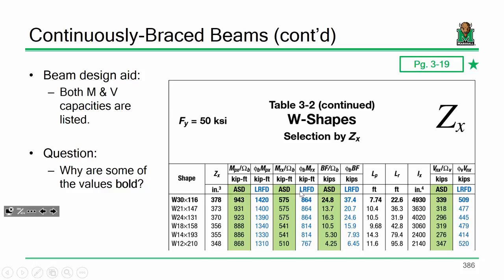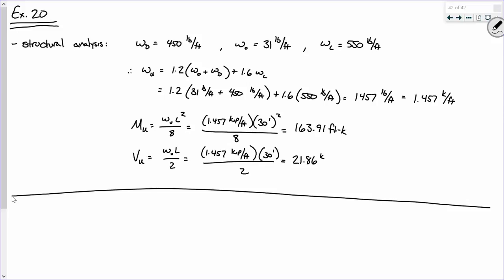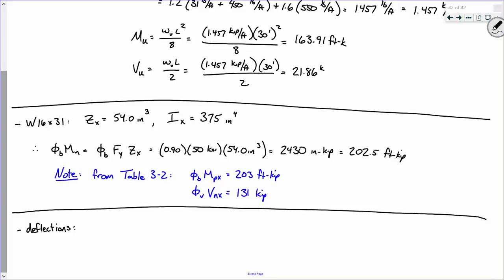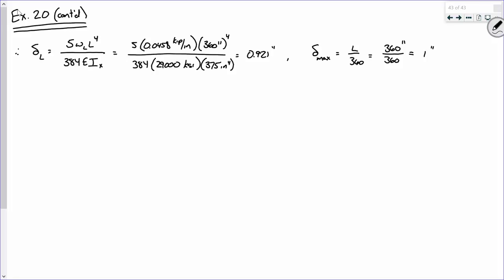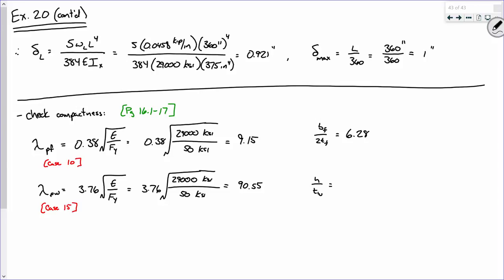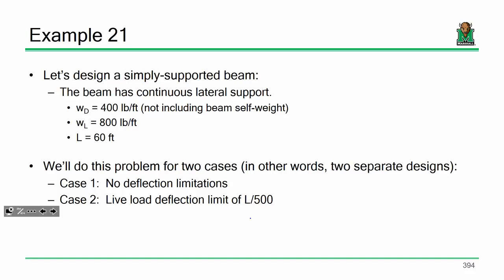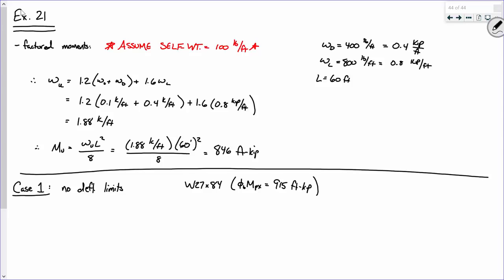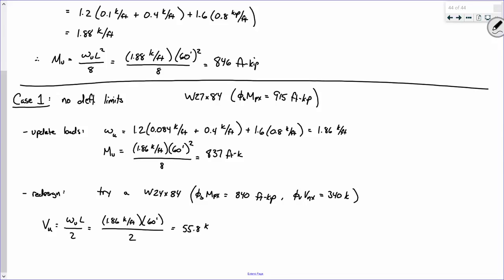CE 414 Lecture 30 Continuously Braced Beams cont'd 2017 04 12